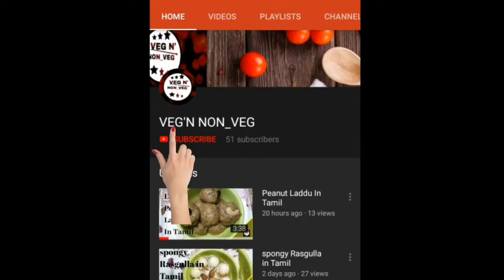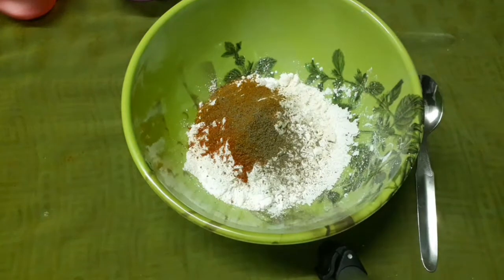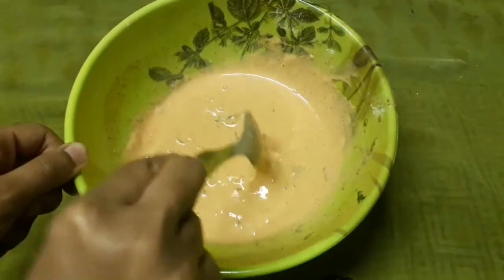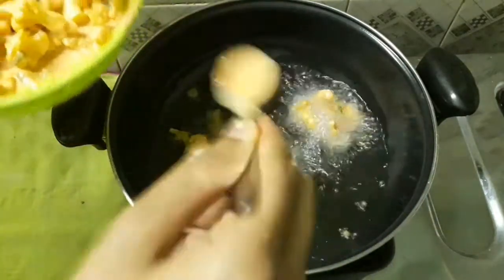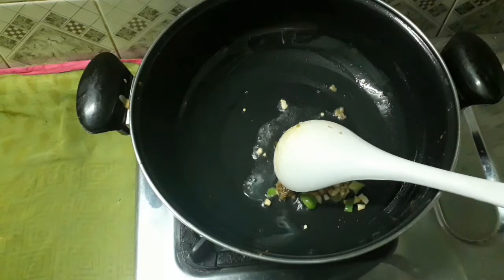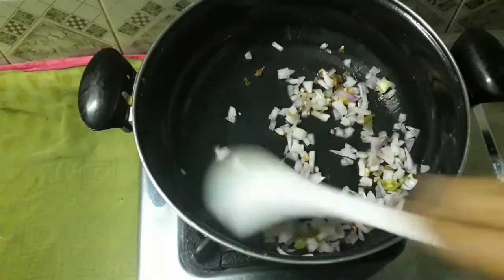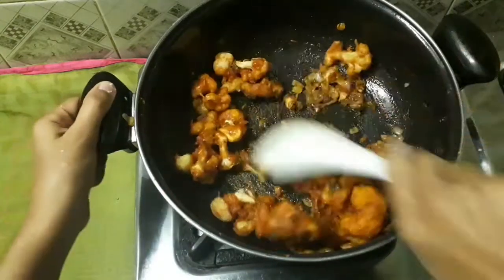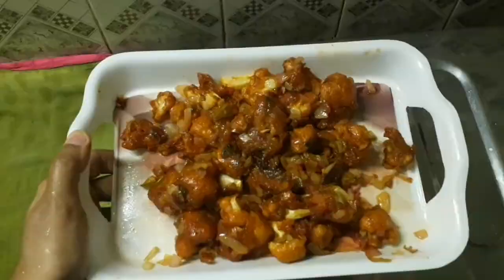cauliflower manchurian without soya sauce in tamil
ingrediants:

cauliflower

maida

corn flower

salt

tomato ketchup

chilli sauce

coriandar leaves

curry leaves

garam masala

chilli powder

pepper powder

ginger

garlic

lemon juice

water

category: food & style